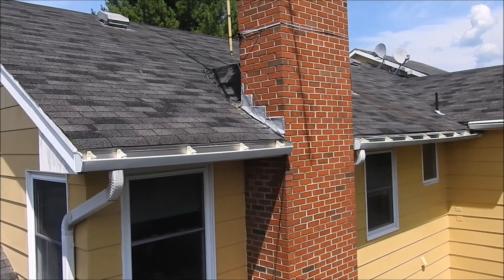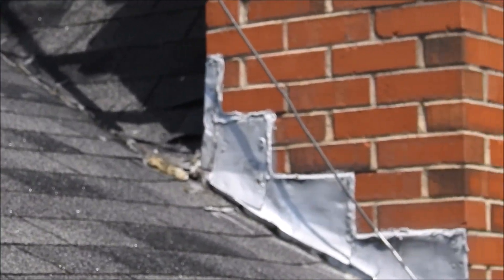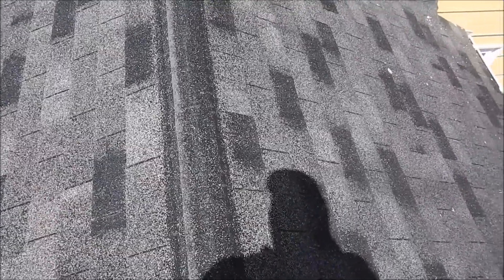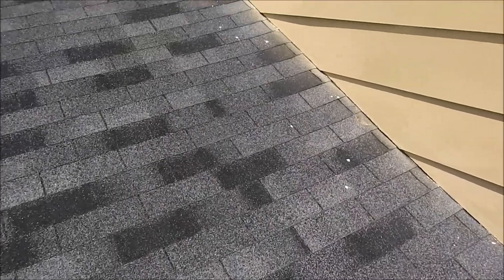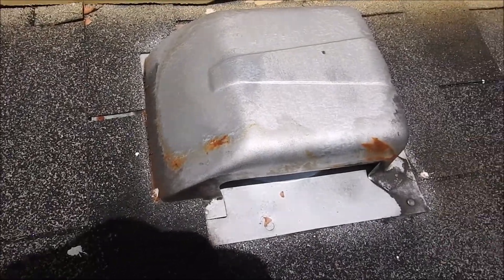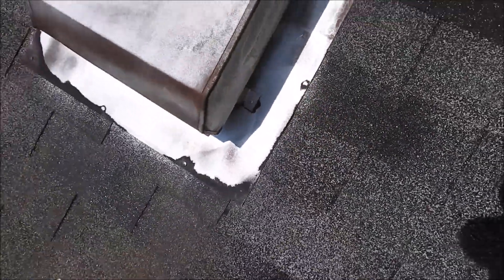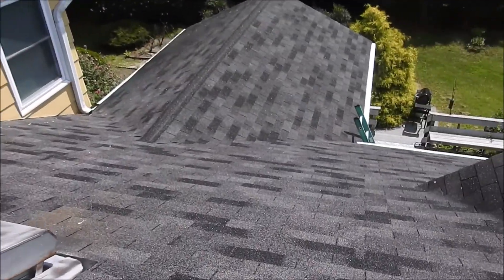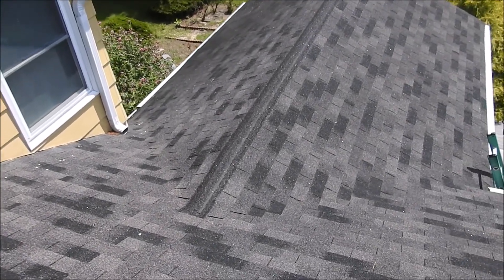Why An Old Roof in Leesburg, VA Needs To Be Replaced | Roofer911.com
See why an old roof in Leesburg, VA needs to be replaced and not repaired.